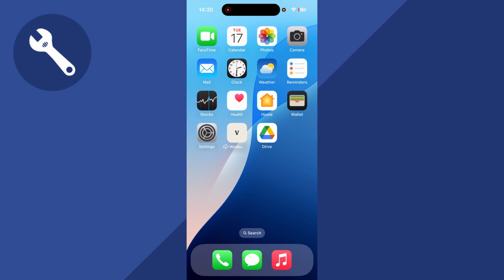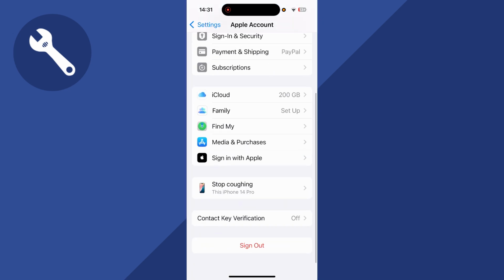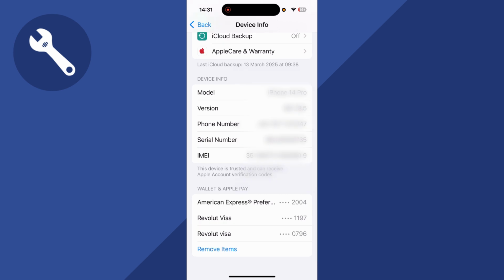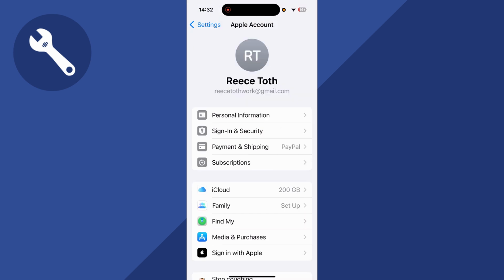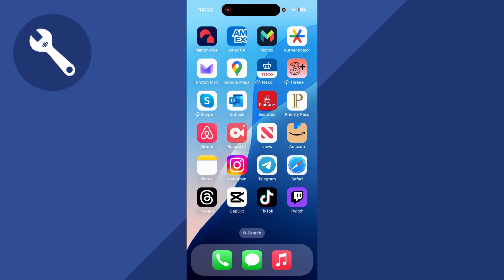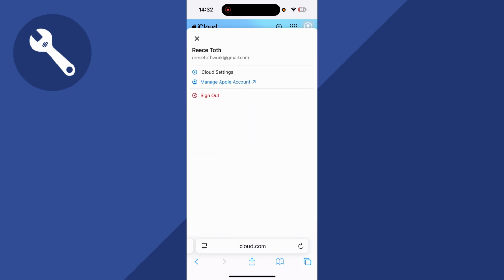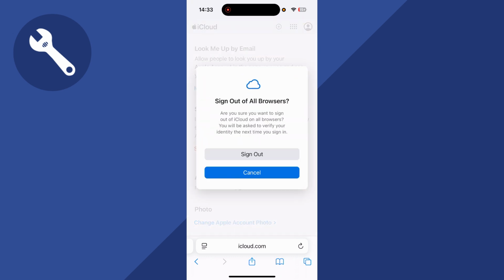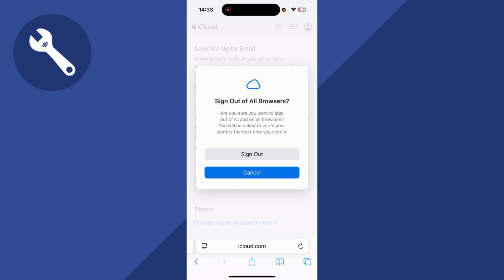How To Find All Devices Logged Into Your Apple Account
Want to check what devices are using your Apple ID? This tutorial shows how to see all devices logged into your Apple account from an iPhone. Learn to identify unauthorized logins, manage connected devices, and enhance your iCloud and Apple ID security settings.